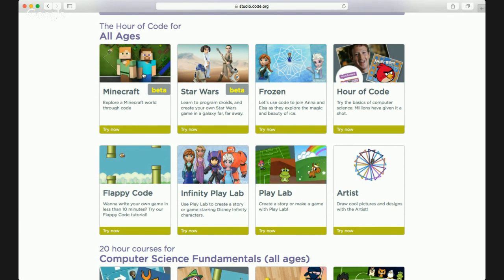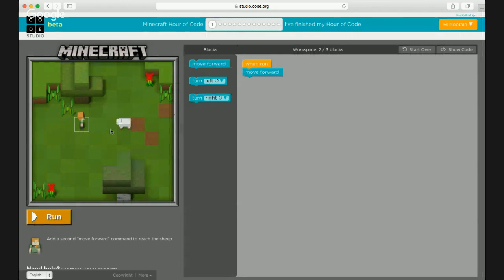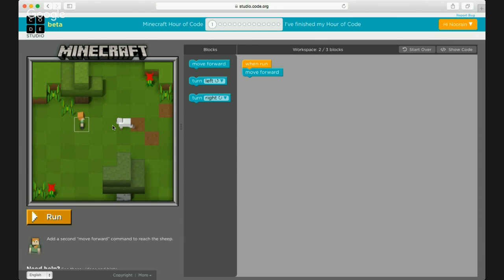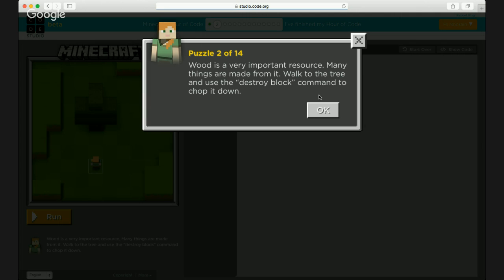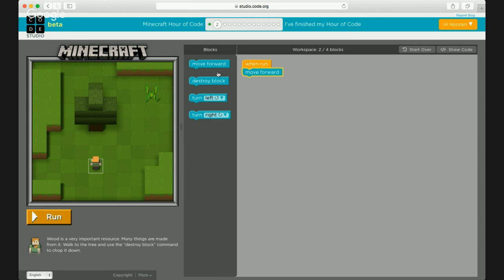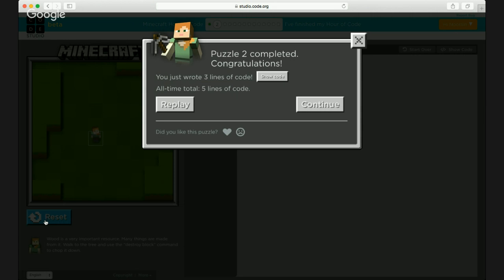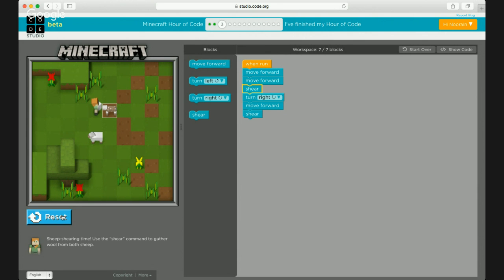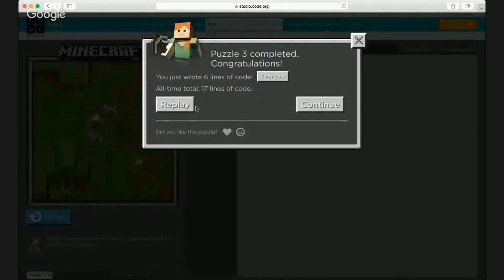Hour of Code - Minecraft Part 1[Puzzle 1 - 4] Solutions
Hour of Code - Minecraft. Explore a Minecraft world through code. Hour of Code - Minecraft Part 1[Puzzle 1 - 4]

Add a second “move forward” command to reach the sheep.

Wood is a very important resource. Many things are made from it. Walk to the tree and use the “destroy block” command to chop it down.

Sheep-shearing time! Use the “shear” command to gather wool from both sheep.

We need to build a house before the sun goes down. Houses require a lot of wood. Cut down all 3 trees.